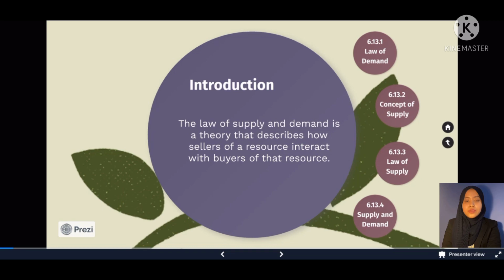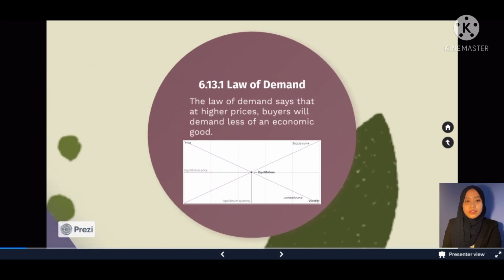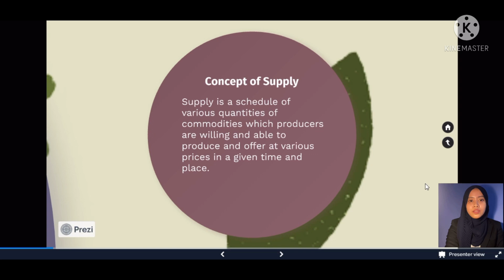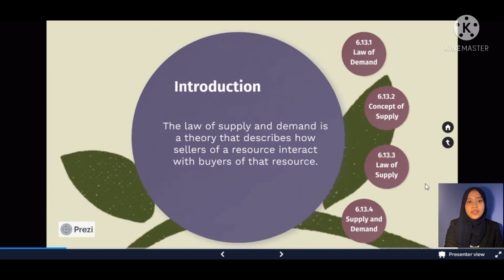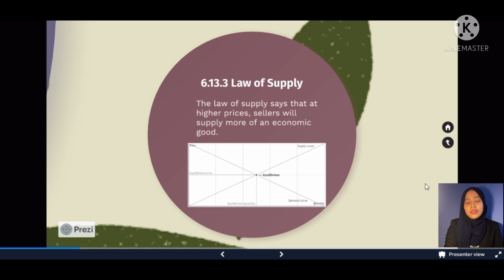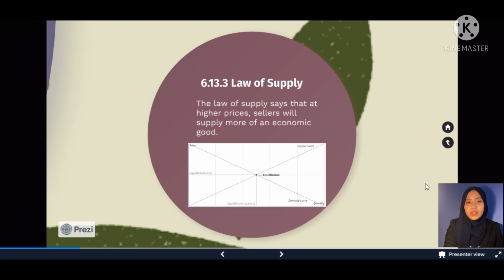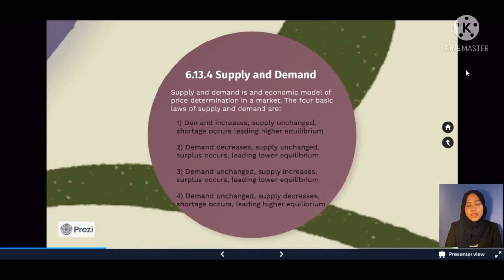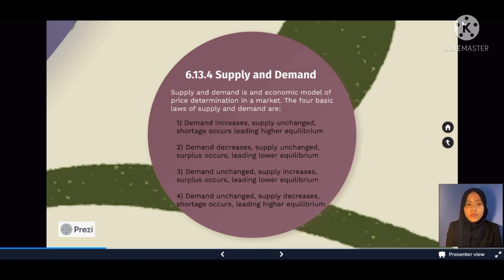6.13 Fundamental Concept of Demand